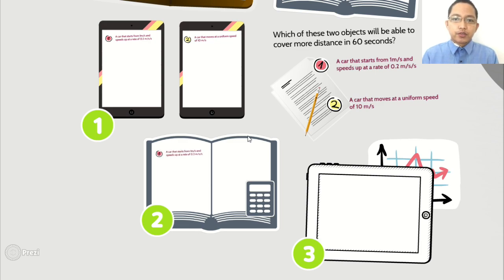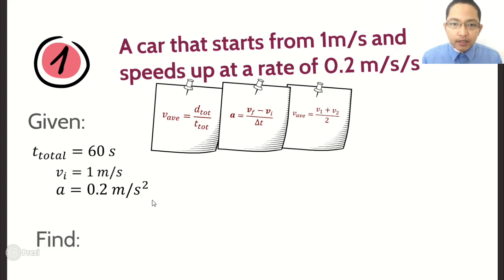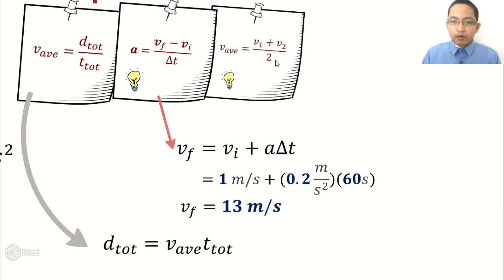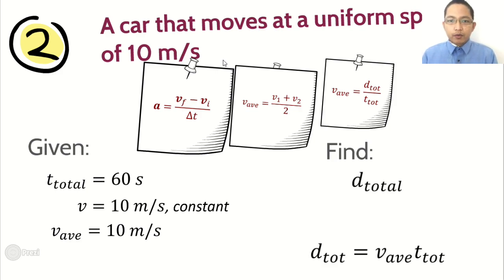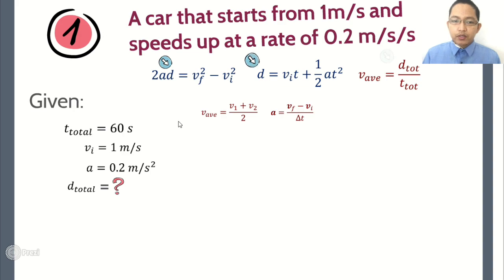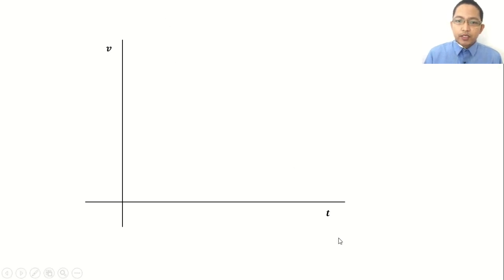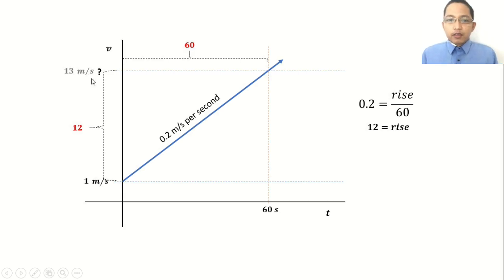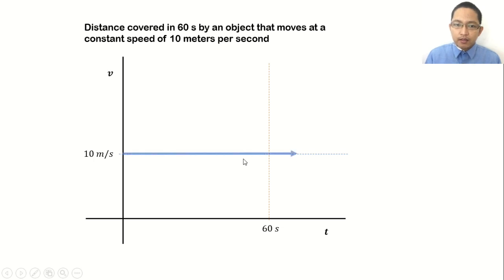Part 1 Solution - Kinematics Review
ERRATUM at 6:38-6:41 - the t axis is in the x, not y